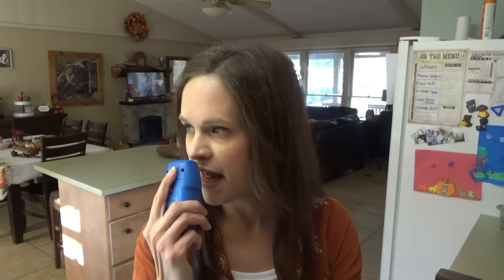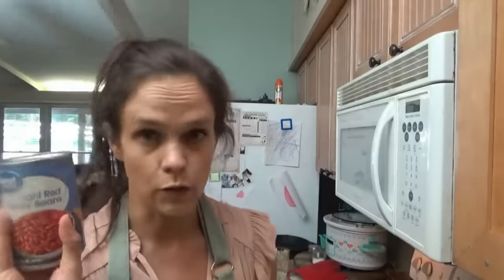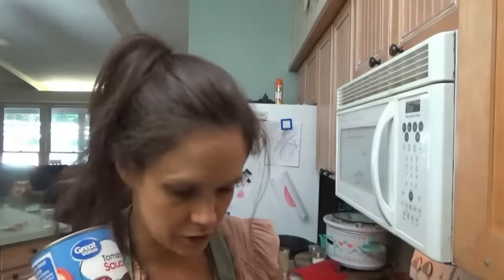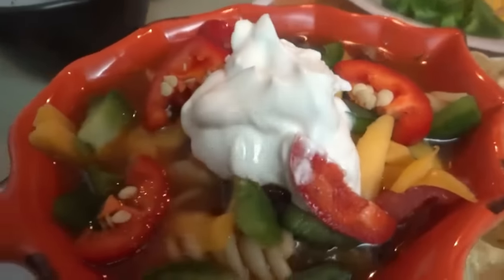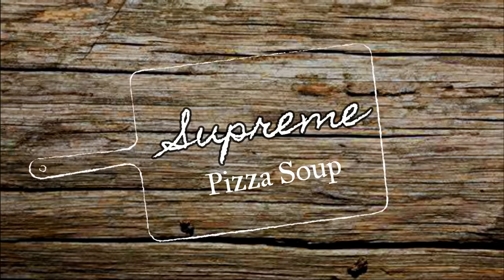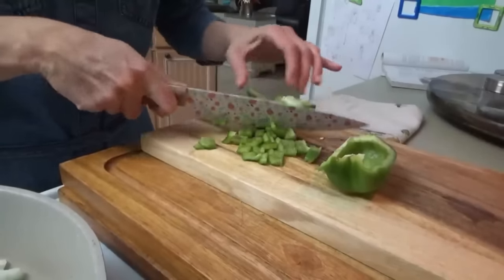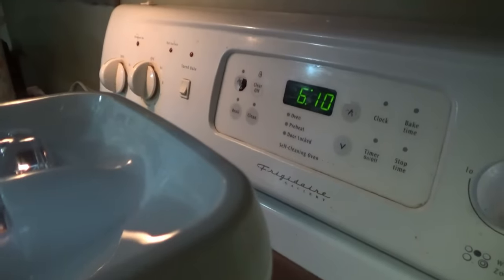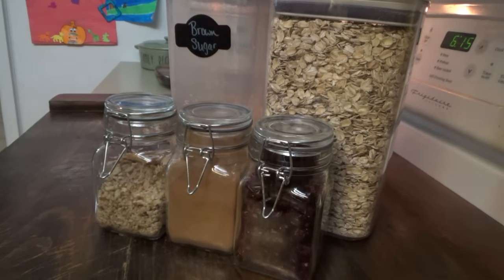Cozy Soups Your Family will LOVE! | 5 Family favorite soup recipes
Soup Season is here y'all and we've got some of our top family favorite recipes to share with y'all today! PLUS a NEW recipe! Will the new one knock one out of the top five?? 😁😂

0:00 Welcome Back Y'all!

1:27 Broccoli Cheddar Soup

3:08 Grandma's Favorite Beef & Cabbage Soup

6:43 Beefy Tortilla Soup

10:54 Twisted Taco Soup

12:36 Supreme Pizza Soup

17:06 King Ranch Chicken Soup